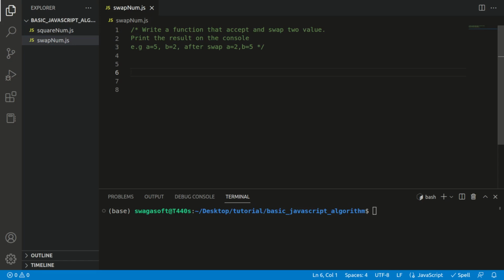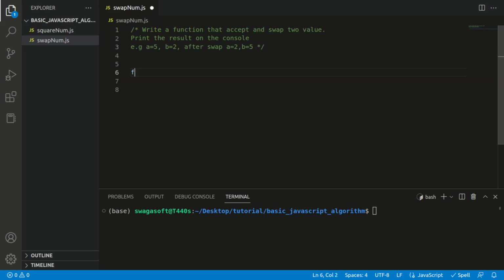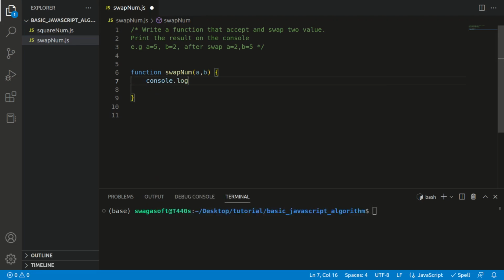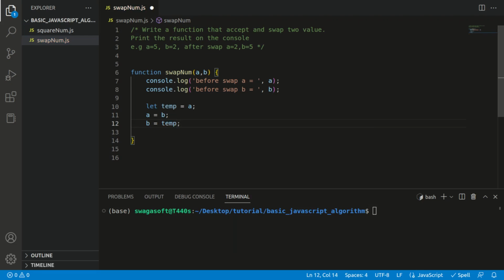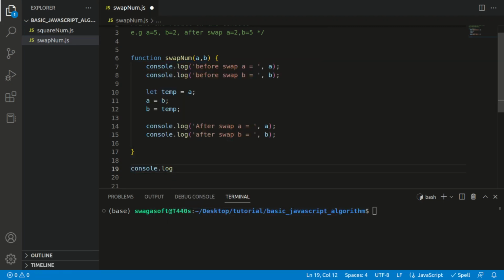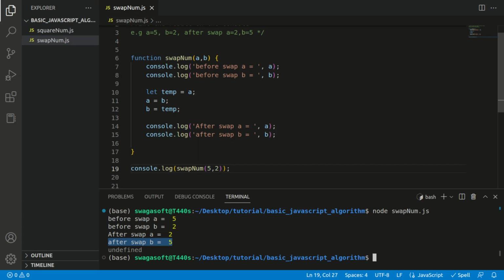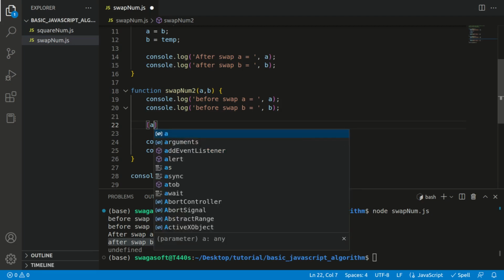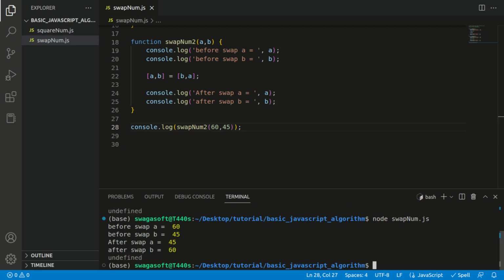How to swap variables in javascript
This is part of the series (javascript algorithms for beginners). In this video, we gave two examples of how to swap a variable using a temp variable and an ES6 variable swap.